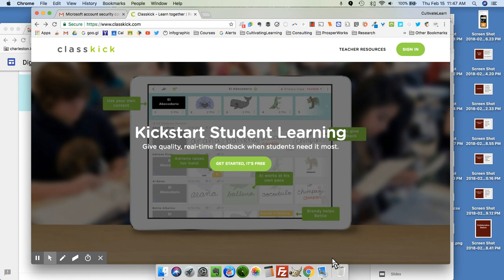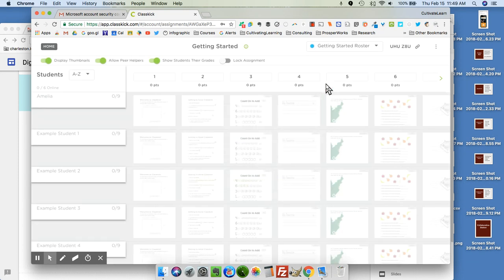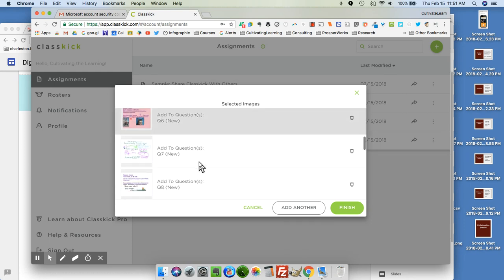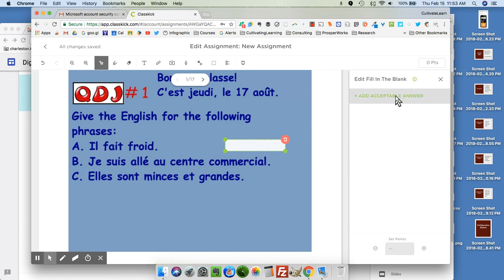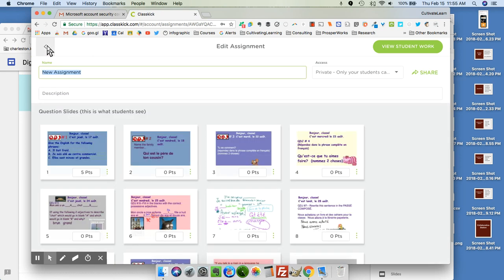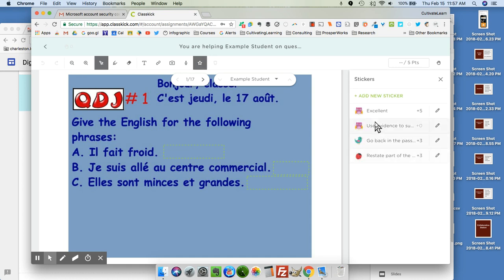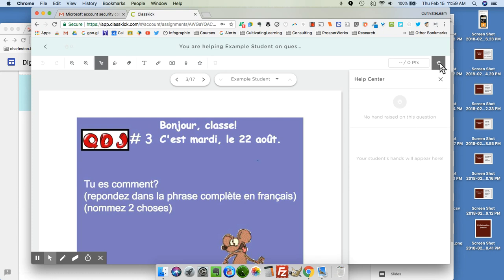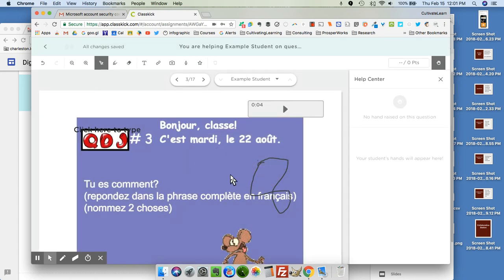Feb 15, 2018 12:02 PM